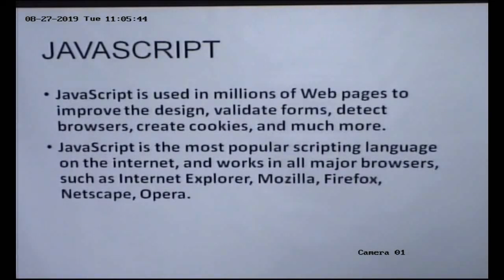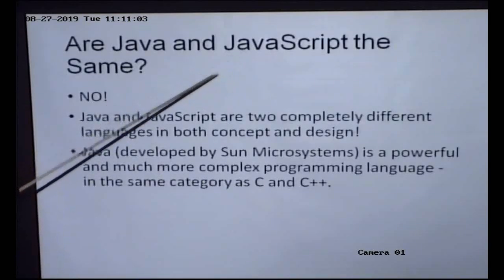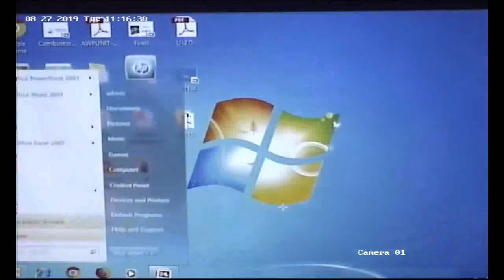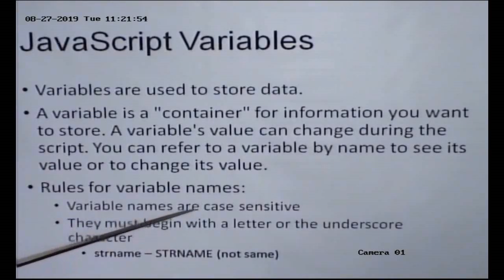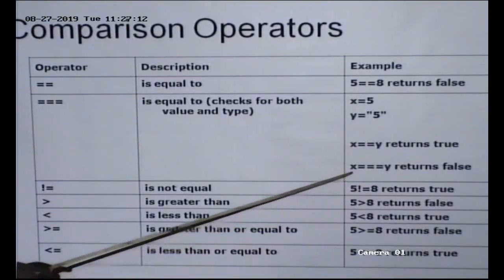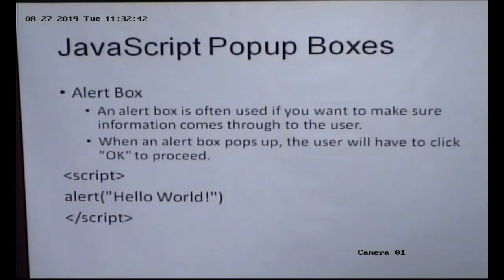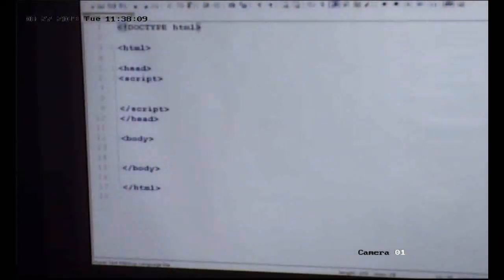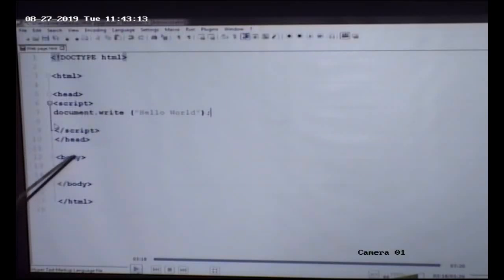WT U 2 4